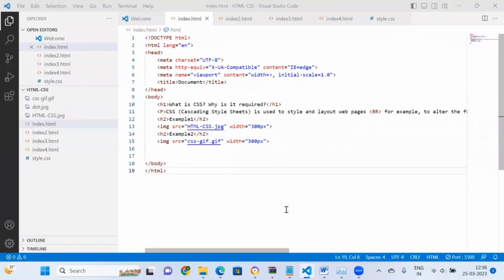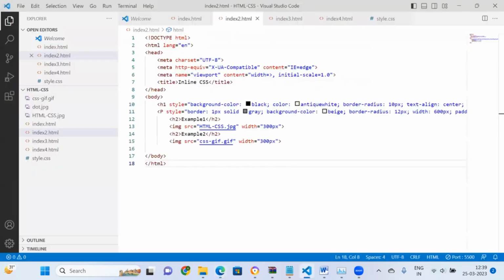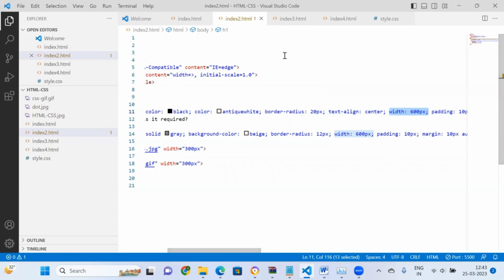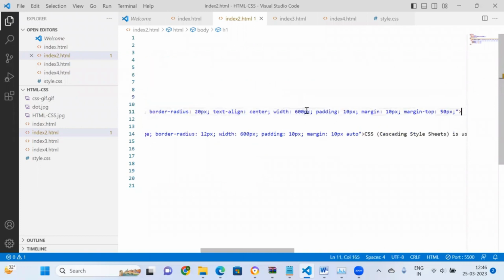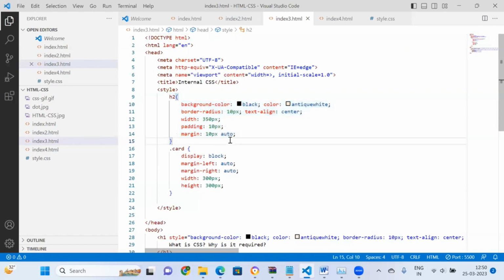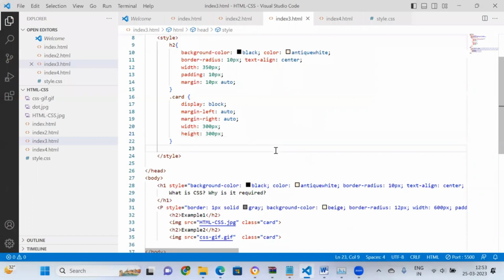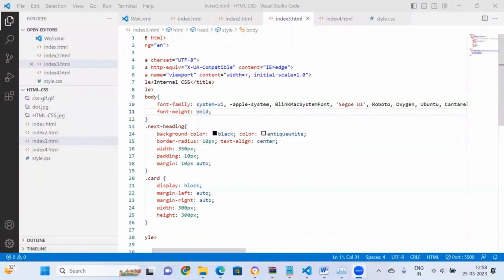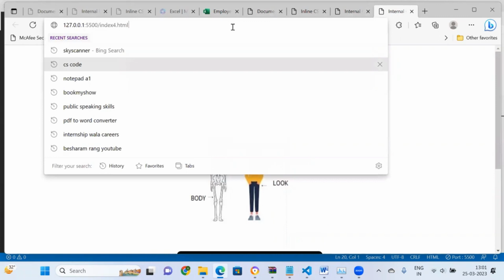WHAT IS CSS? | TYPES OF CSS | SOFTWARE SERVICES & SOLUTIONS